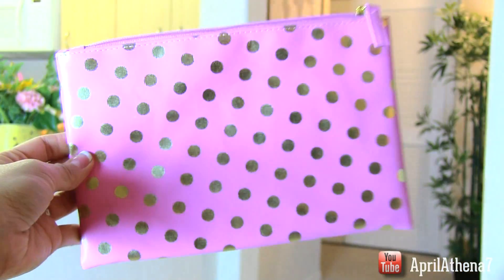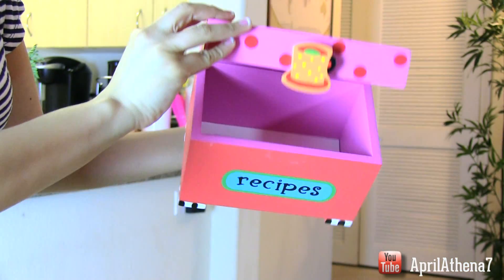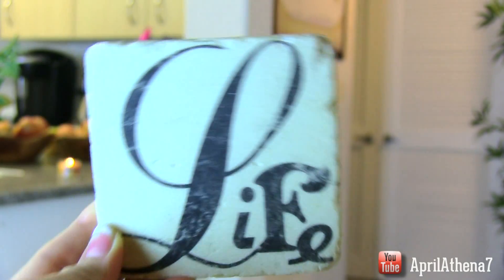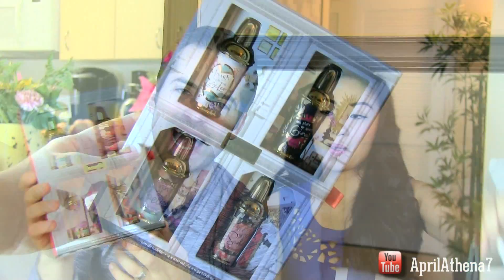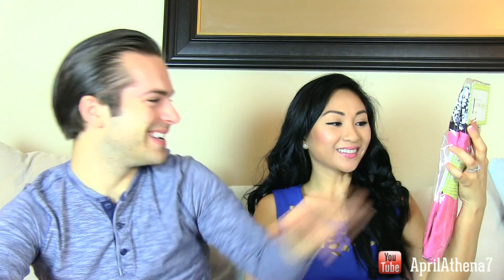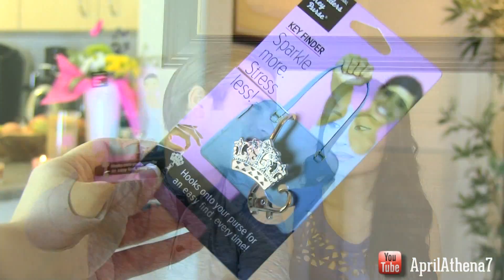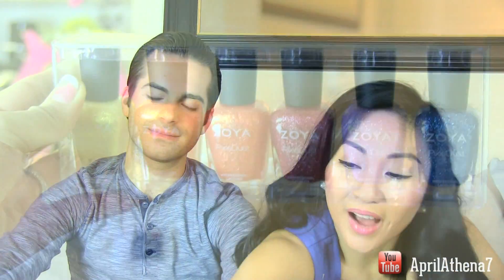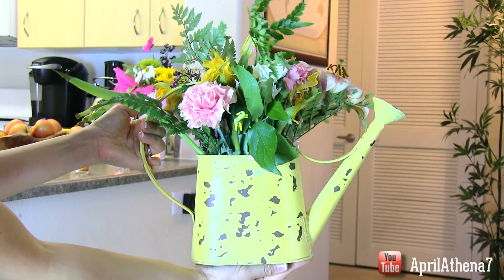MOTHER'S DAY GIFT GUIDE!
Hi friends!  Here are some Mother's Day gift ideas! Please like if you like! I list all the gifts here in the info box! :D

✿ List of gift ideas for Mother's Day! :D
Fruit bouquet
Chocolates
Cookies
Slideshow
Frame from dollar star